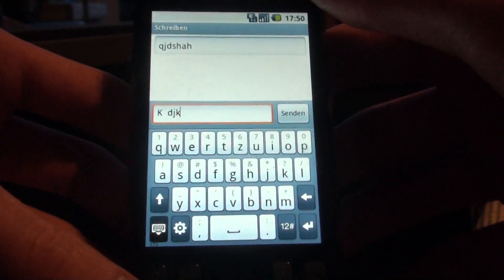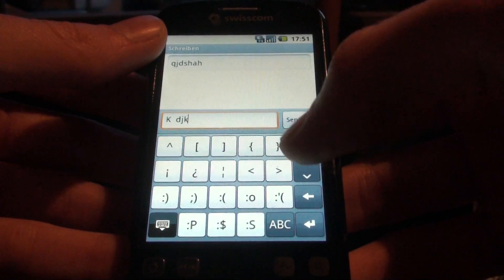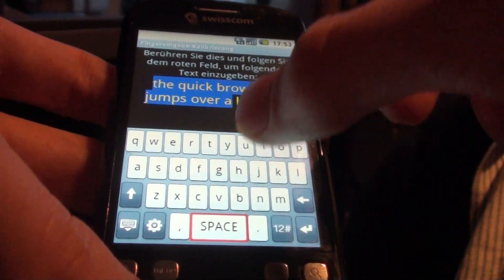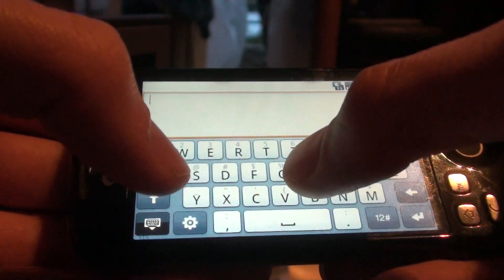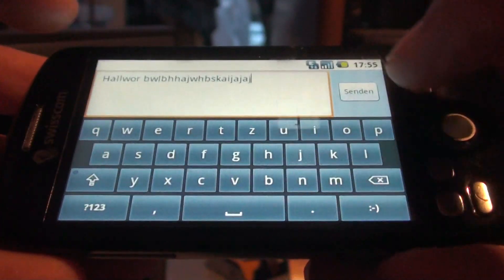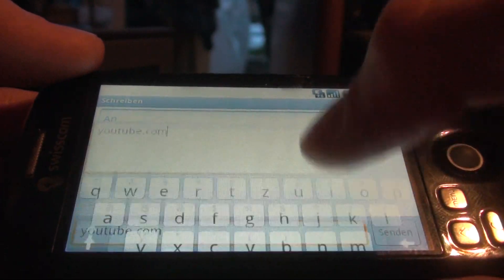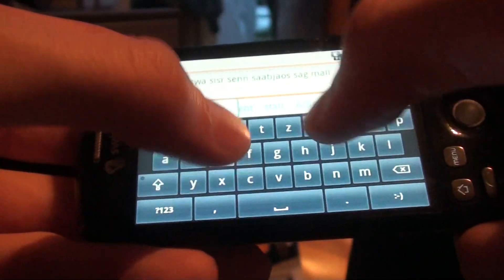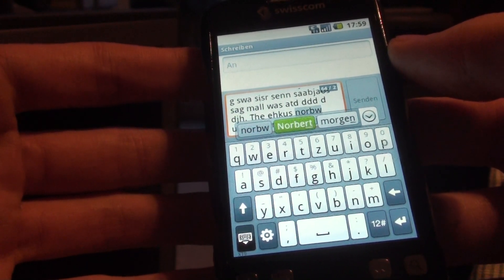HTC sense Keyboard vs Google Android Keyboard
Compairason between HTC and Googles Keyboard